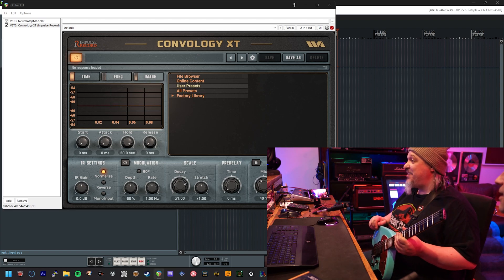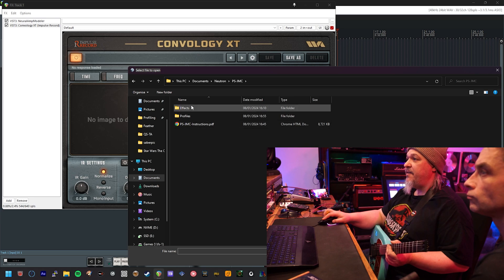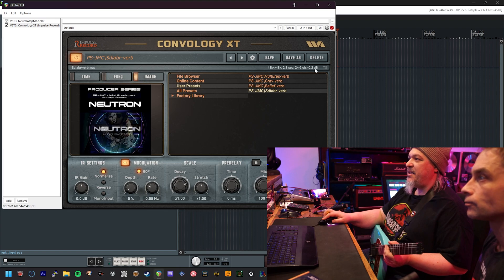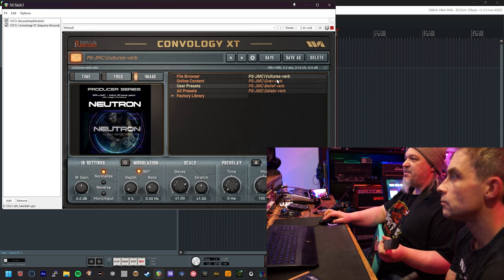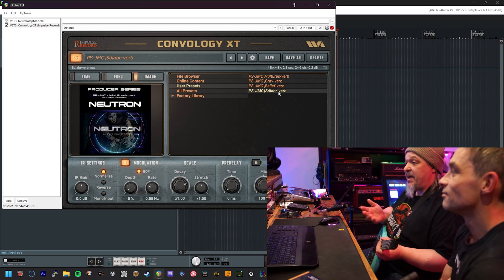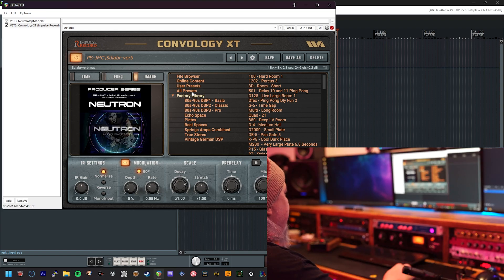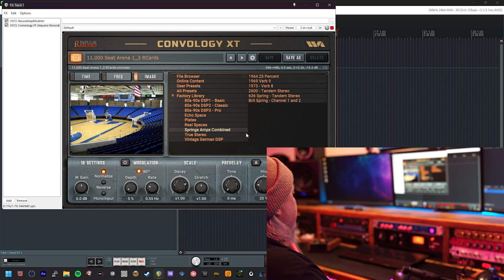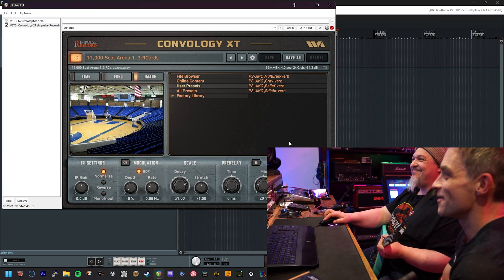Convology XT - Free Convolution reverb Plugin Used for Neutron Producer Series Studio Effects!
Convology XT - The Tool we use to deliver out Producer Series Studio Effects presets

A must for every guitar player as it is one of the best free reverb plugins available and a great way to get in on the current buzz around convolution reverb.

Learn how you can use this with your own setup and how to load our matched presets from the Producer Series packs, as well as the built-in presets you get for free with the plugin.

Contents:
00:00 Intro Talk
01:12 Important Settings
02:20 Installing Neutron Effect Presets
05:29 Demo of PS-JMC pack Effects
13:03 Convology XT Included Presets

For a proper Demo of the John Mayer and other Neutron Producer Series NAM Profile packs check these Videos out: